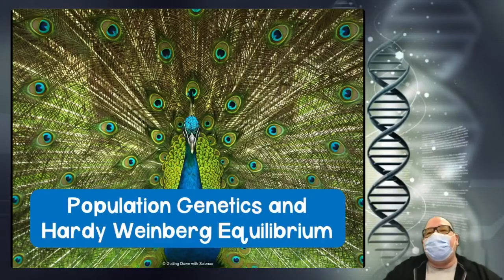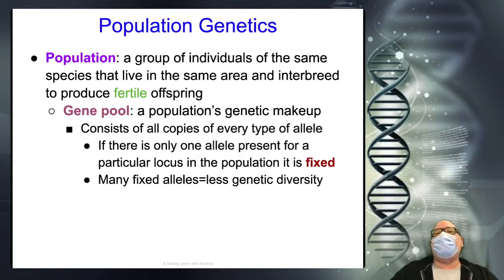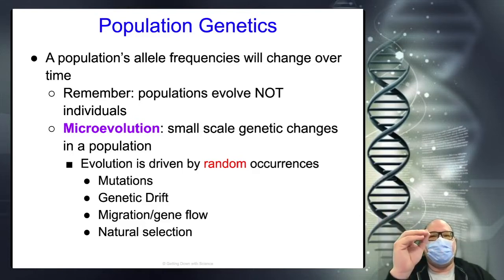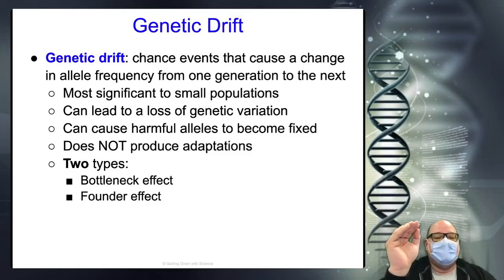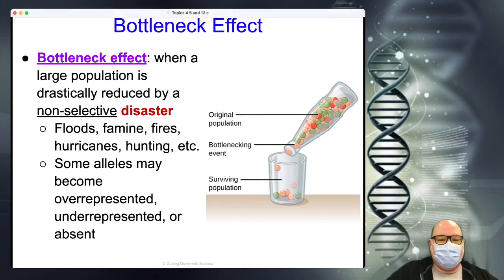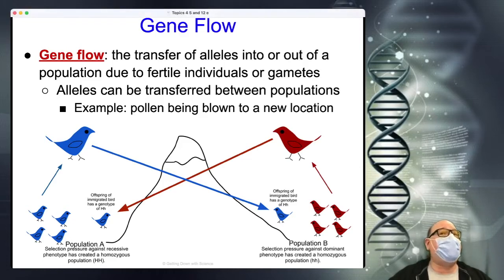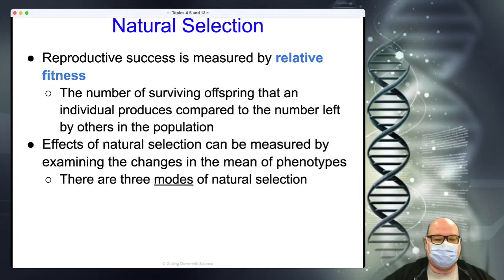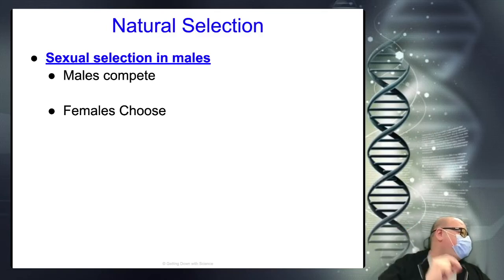unit 7 topics 4, 5 & 12 part 1